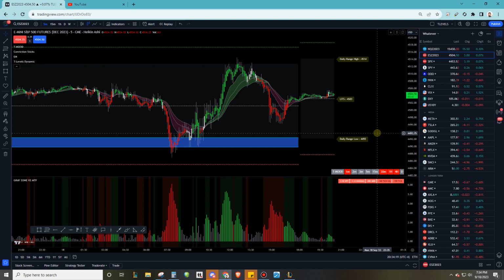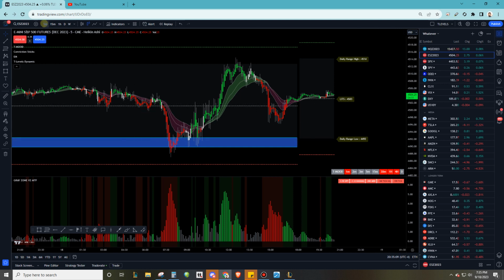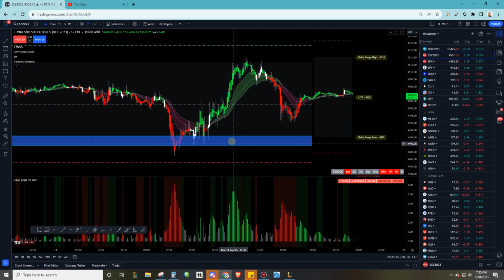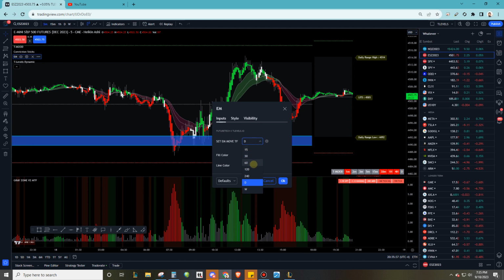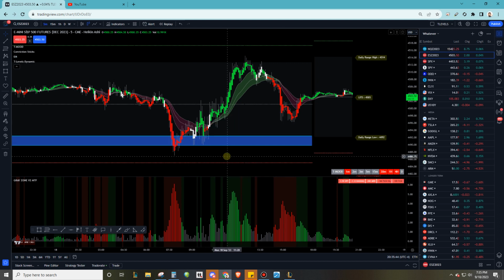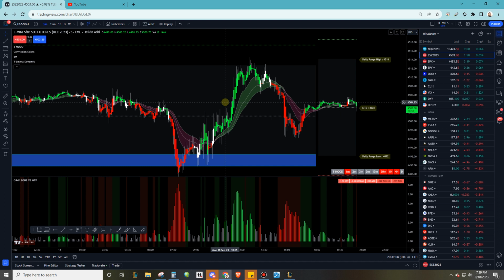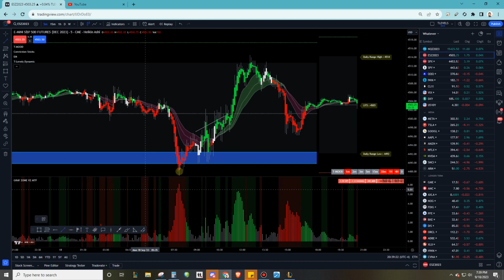Using TLevels Indicators with the 9-5 job